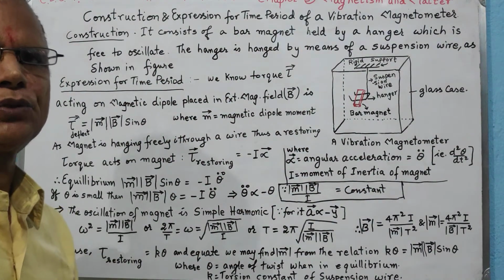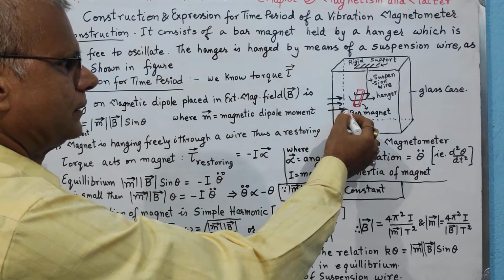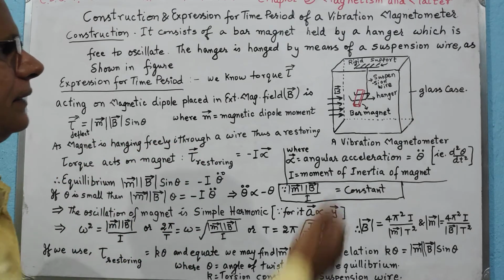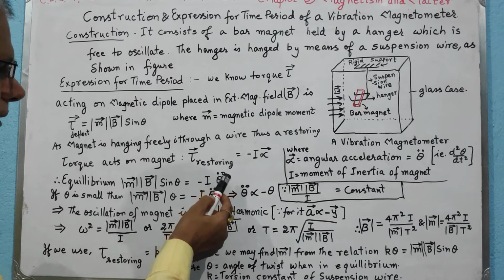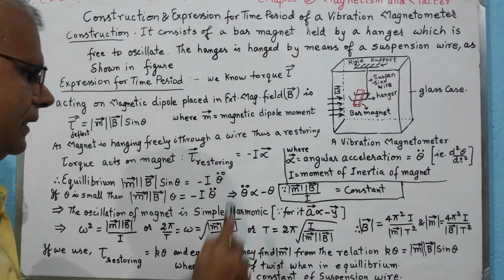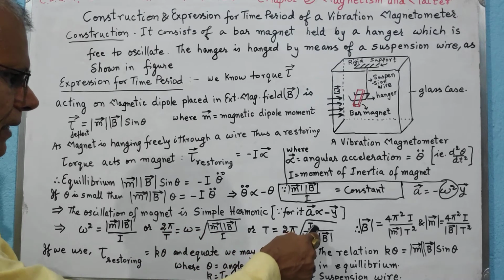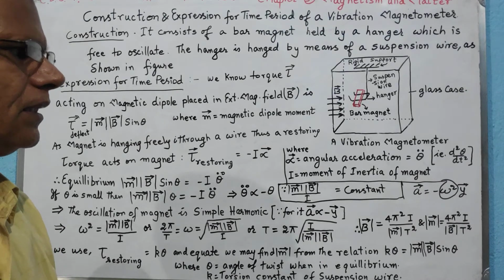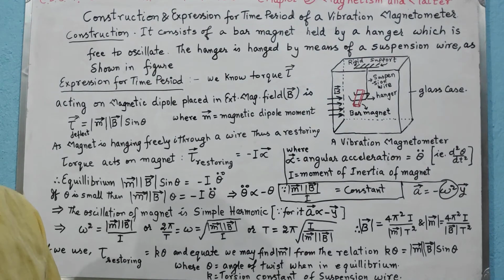Magnetism and Matter: Vibration Magnetometer - It's Construction & Time period.